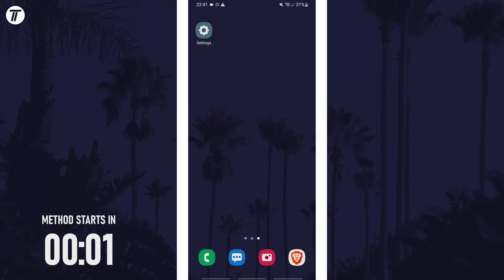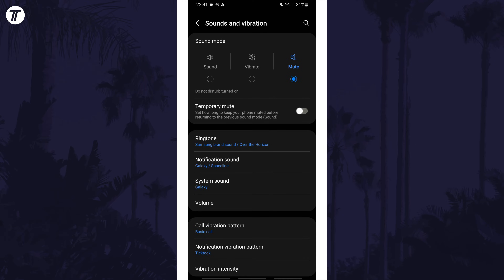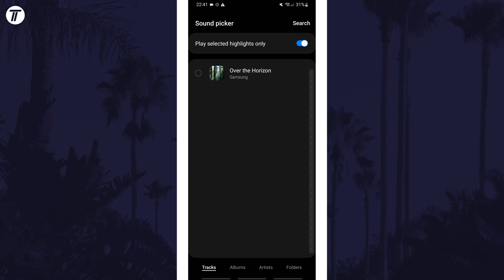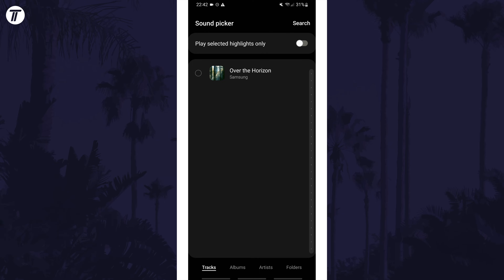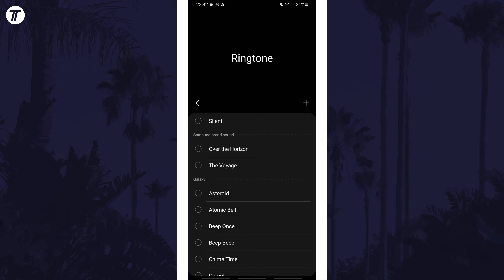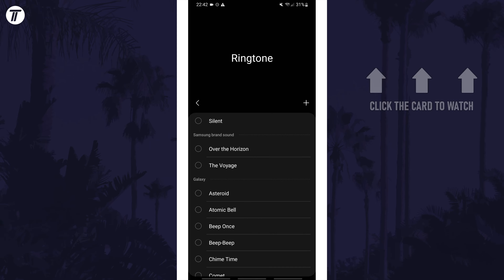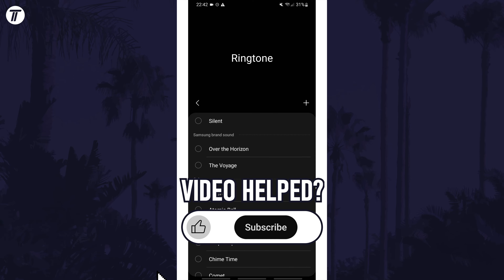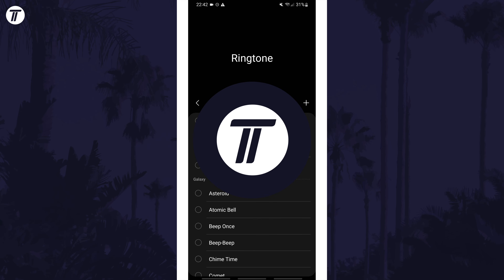How to Change Your Ringtone on Samsung Phone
Want to know how to change your ringtone on Samsung phone? This video will show you how to change ringtone on Samsung phone. You might want to know how to edit ringtone on Samsung phone to customize your device. The method will work on all Samsung phones including Samsung Galaxy S23, Galaxy S24, Samsung Galaxy A series and more! Hopefully today’s video helps show you how to choose your ringtone on Samsung phone!